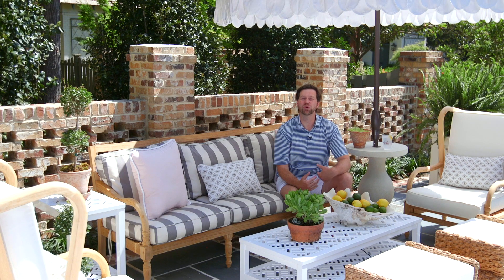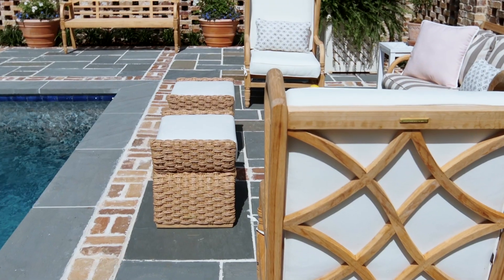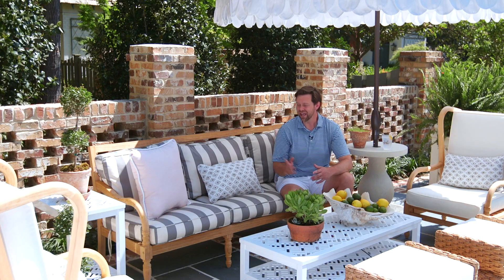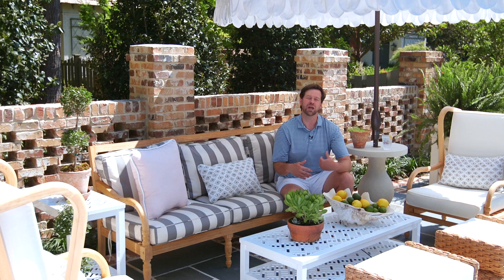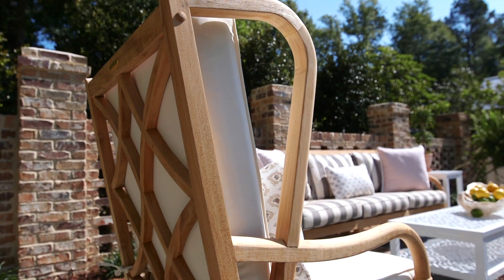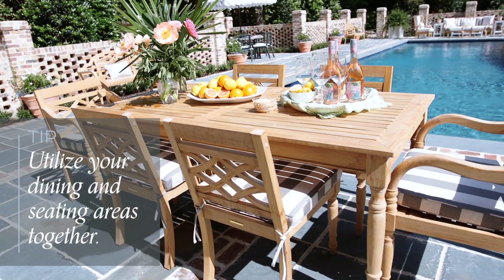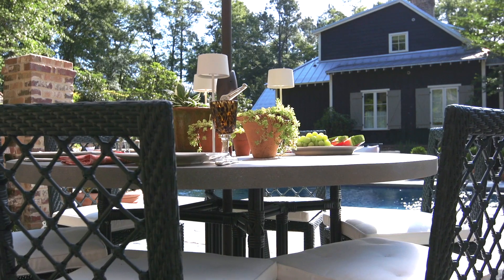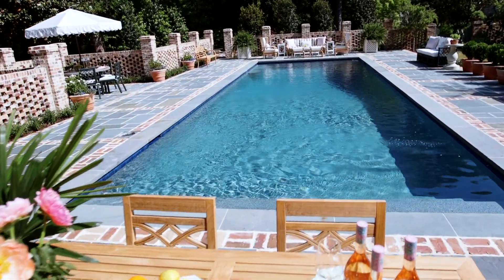How to Mix and Match Outdoor Furniture Styles with James Farmer and Ballard Designs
Mix furniture pieces and styles for the most successful outdoor space. Interior designer and garden expert, James Farmer, shares his own poolside outdoor space, as well as his best tips for mixing and matching outdoor furniture pieces.

Create a chic garden look for outdoor entertaining by selecting outdoor furniture that fits your needs. Mix metal tables with teak outdoor furniture accented with woven benches for a deep and relaxing look. Mix different textures and styles that you love to create an oasis, just how you would indoors.

Think outside of the box-cushion for other ways to add style. For example, upgrade your outdoor furniture cushions with stripes or multicolored solids to create a mixed contemporary style.

Use outdoor furniture and large outdoor tables for a buffet style event your guests will love. Don’t forget, have fun! Find the perfect furniture for you at Ballard Designs.